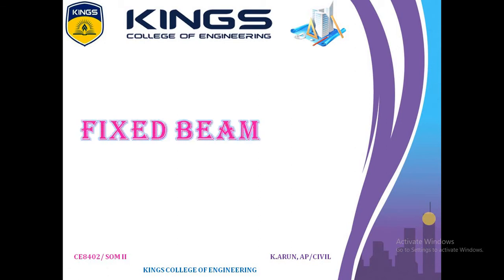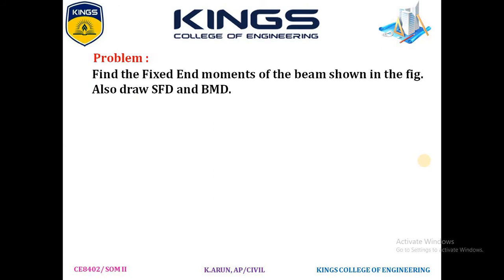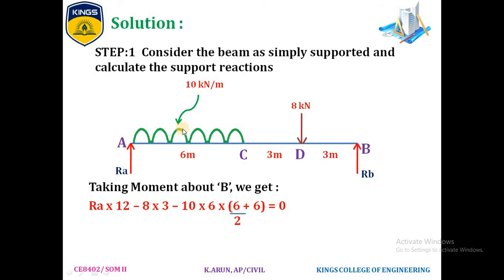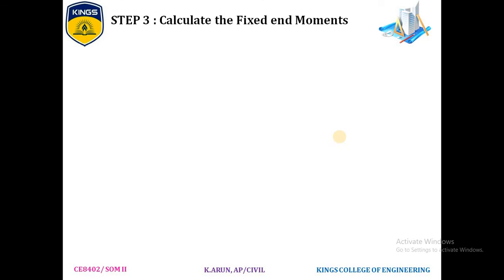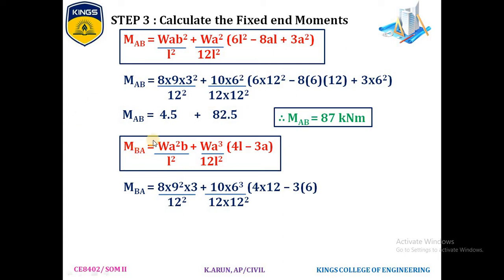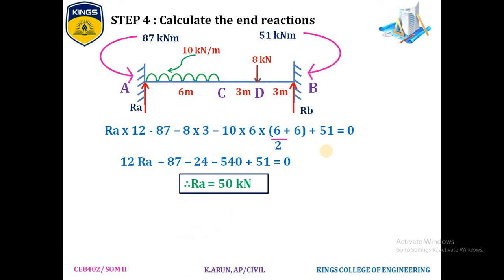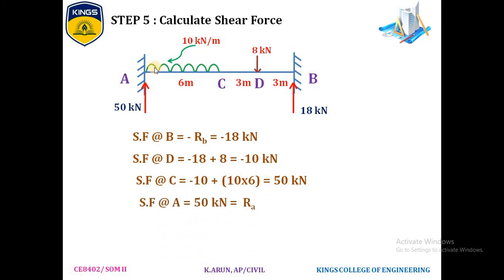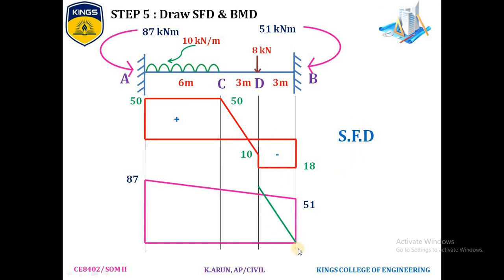CE8402 - Strength of Materials - Fixed Beam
Mr. ARUN.K
Asst. Professor/Civil Engineering
Kings College of Engineering